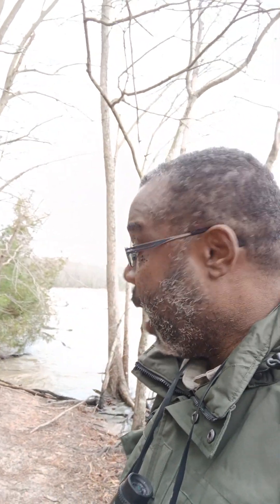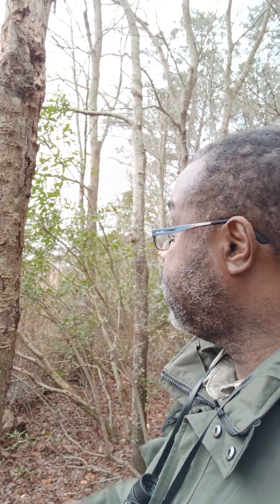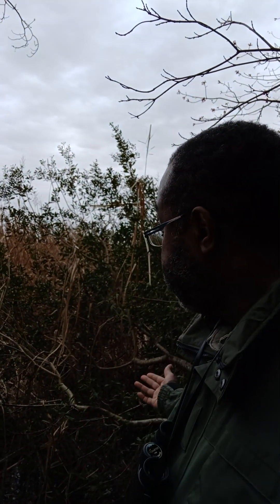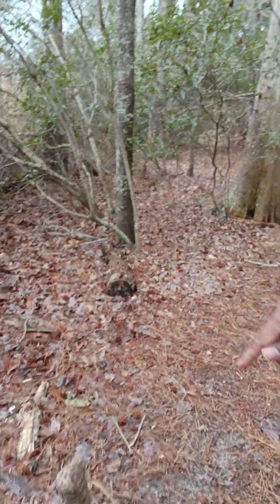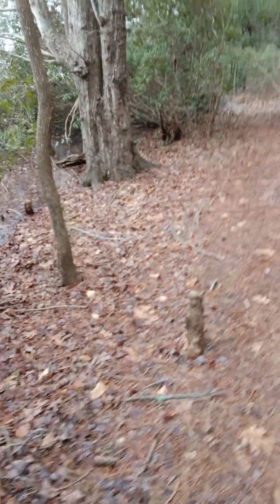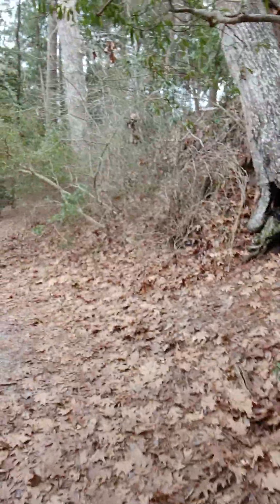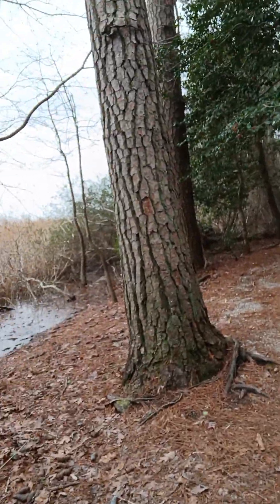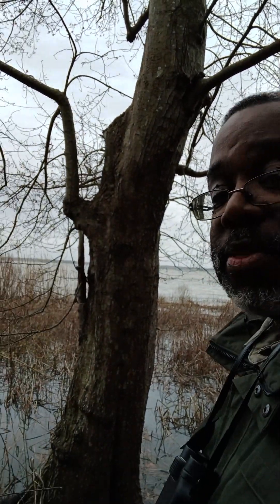Coastal Flooding on the Seining Beach Trail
We have a high tide and a coastal flood advisory at York River State Park.